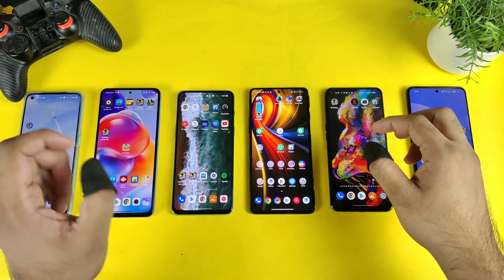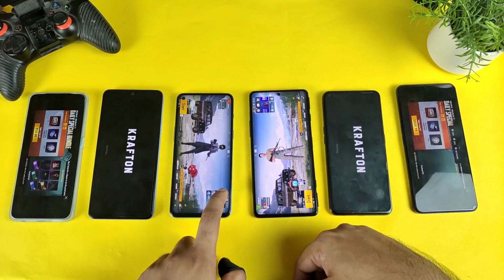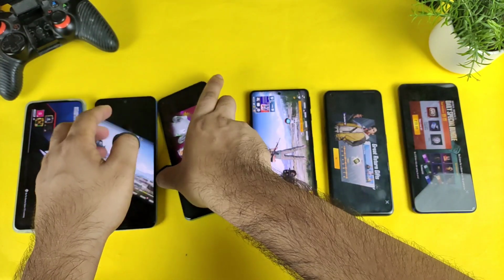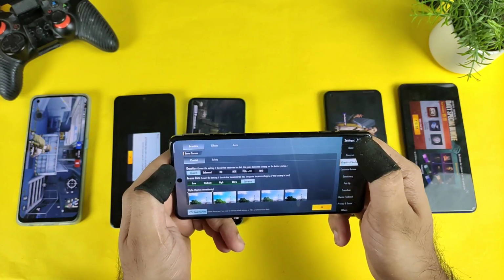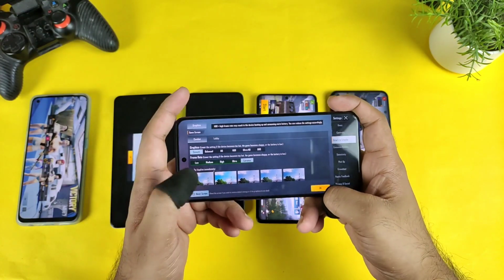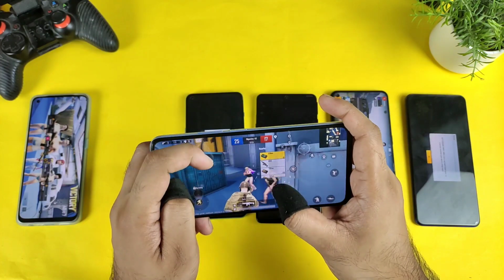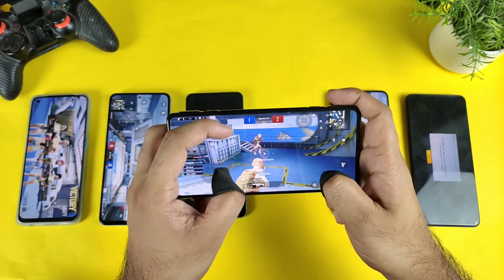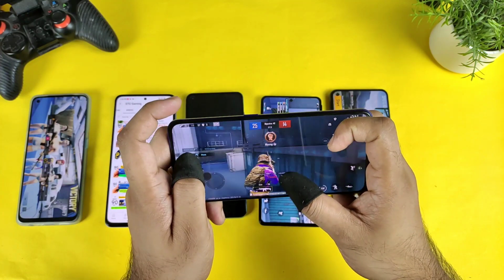BGMI 90fps Test in Dimensity processor which Phone is supported 🔥🔥🔥